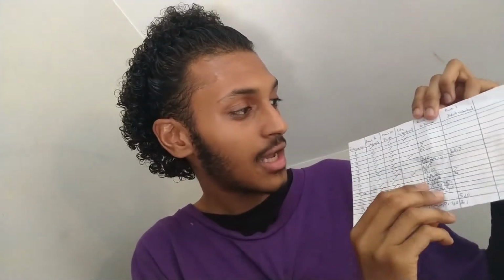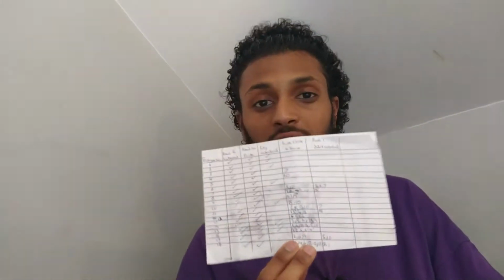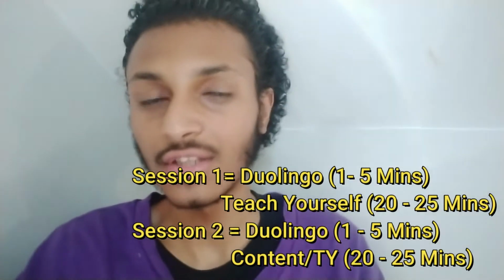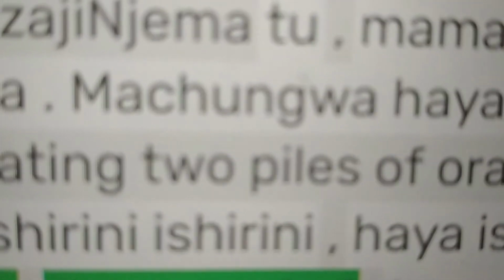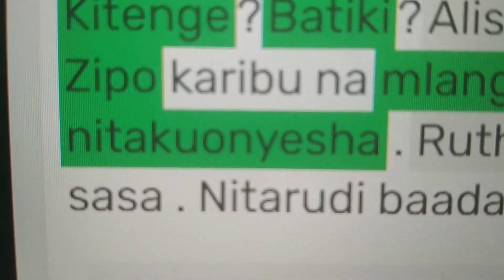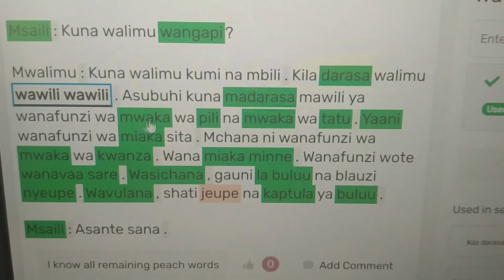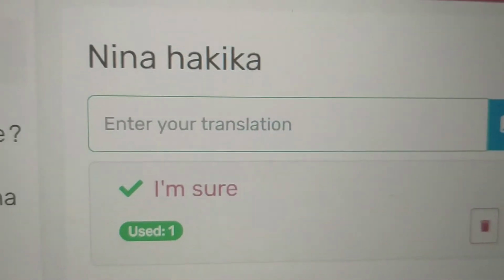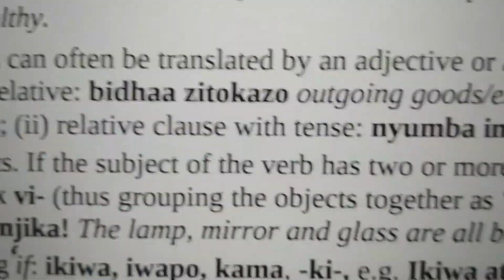FINALLY FINISHED COURSES! / Journey To Swahili 3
Here I document weeks 9 to 12 of my journey learning Swahili. This time I talk about finishing Teach Yourself, moving through Kiswahili Kwa Komputa and do a new 'Comprehension Challenge' where I see how much I can understand of native content!
I've re-structured the videos to make it more clear and enjoyable; please let me know if you like it and any suggestions you have!
I forgot to add my Known Word Count which was around 1,010 at the end of 12 weeks.

Timestamps:
0:00         Intro and Course
3:25         Content
5:31         Passive Immersion
7:36         Supplement
8:24         Output
8:55         General Thoughts and Feelings
13:25      Comprehension Challenge
18:46      'In-Study' Noticing
34:53       Plans